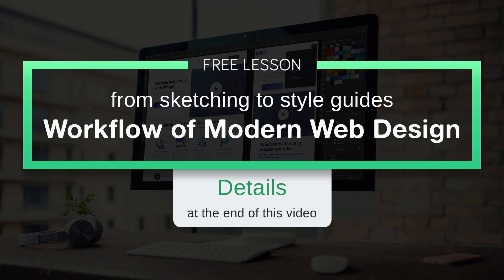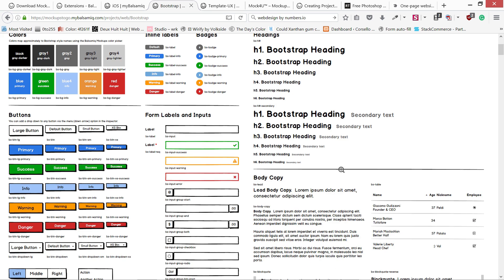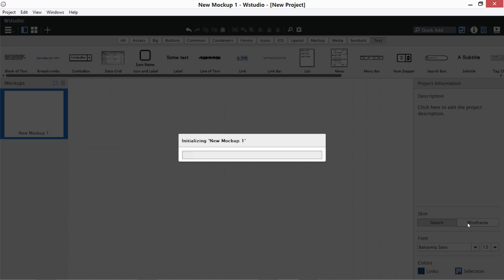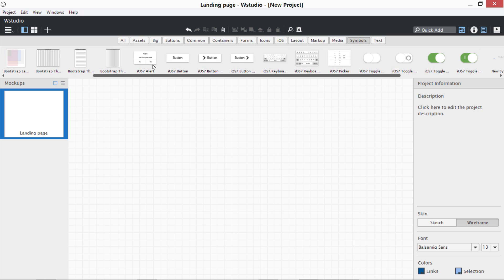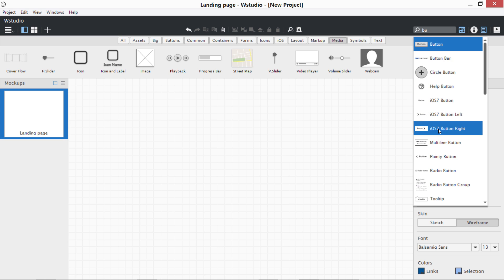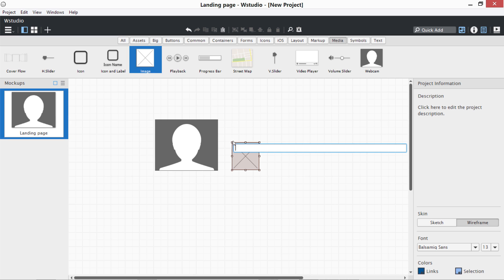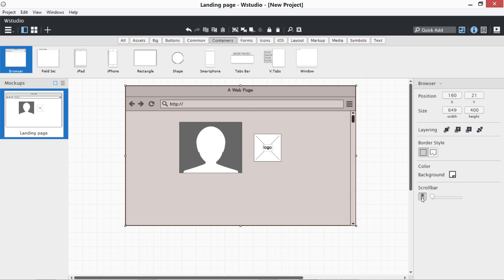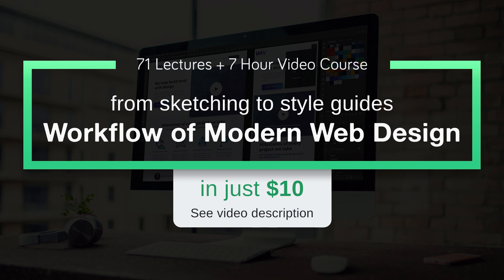Wireframing for Beginners with Balsamiq Mockups 🚩 Modern Web Design🍉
This is a Free lesson from my course "Workflow of Modern Web Design- from Sketching to Style Guides"

17+ Pro UI UX Design Course bundle for $99 (Biannual)